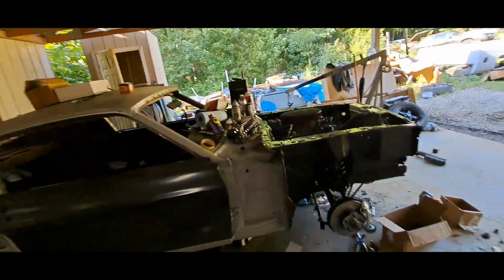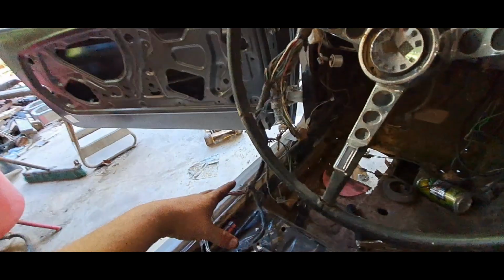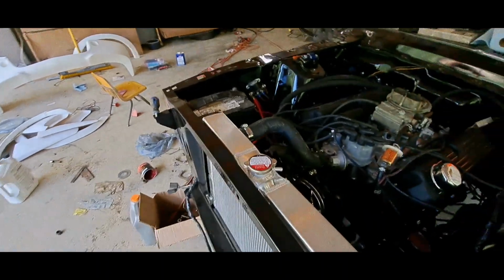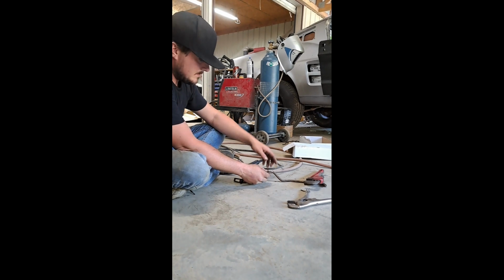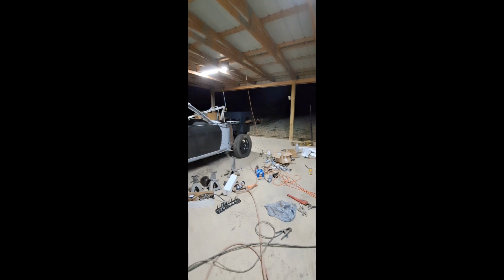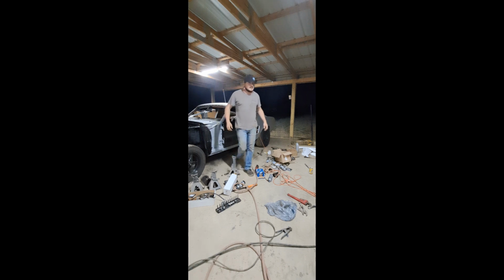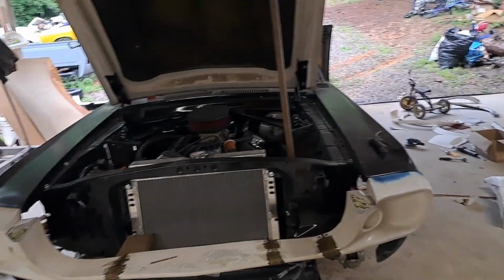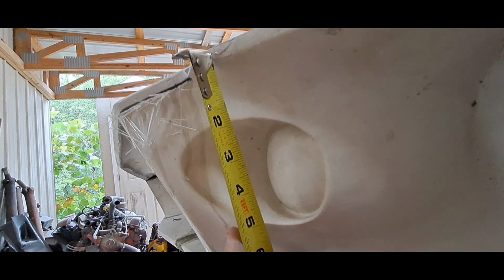1967 mustang fastback built from a rusty coupe in 30 days 12500 budget. first test drive.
we go on our first test ride.